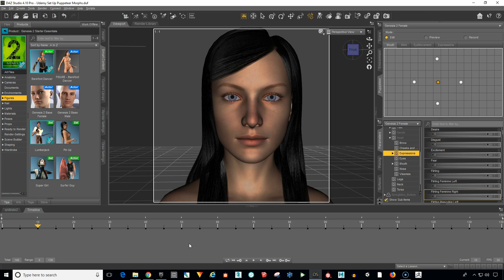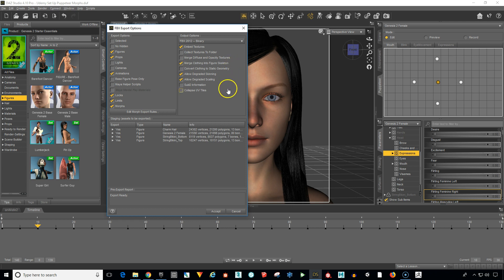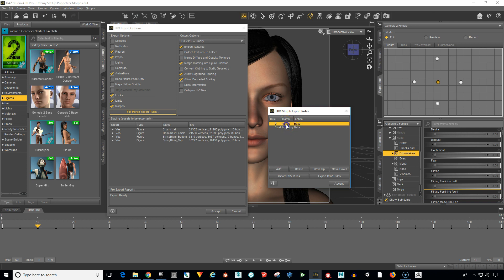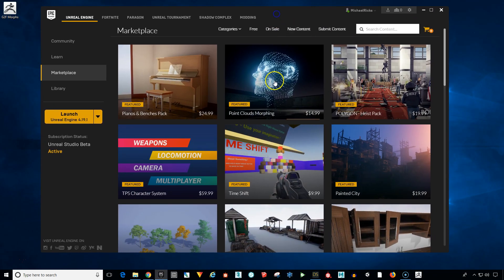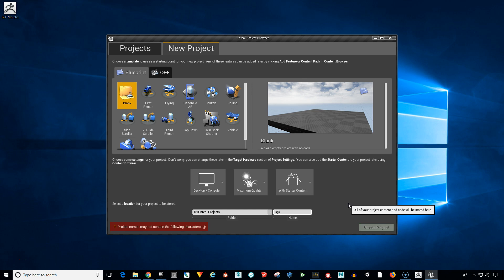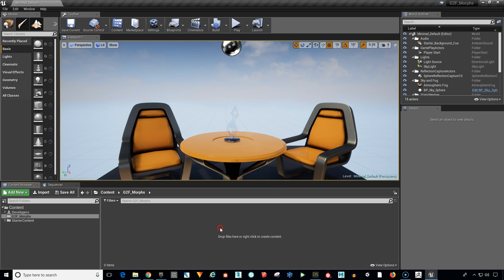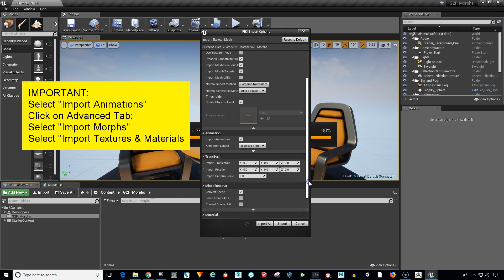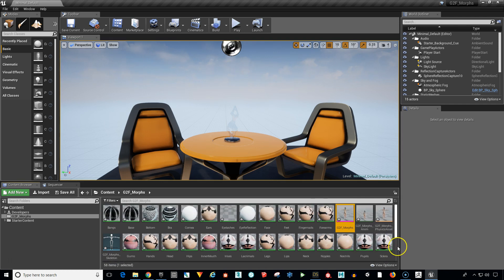Advanced Facial Animation Setup In DAZ Studio & Importing Your Character Into Unreal Engine - Part 4